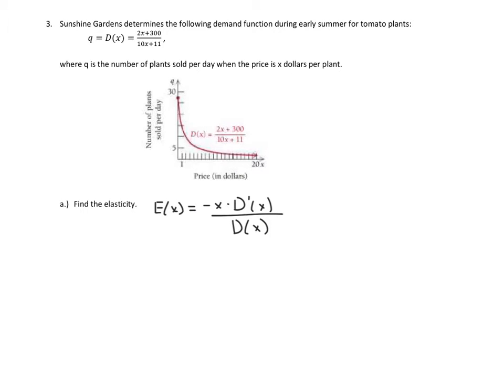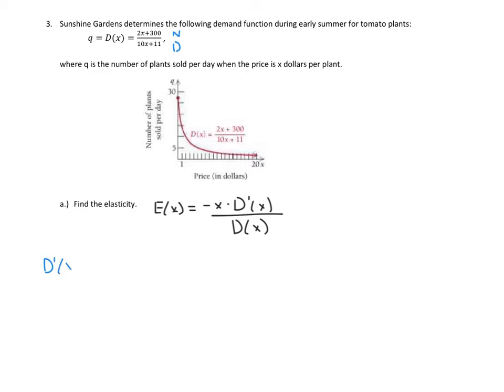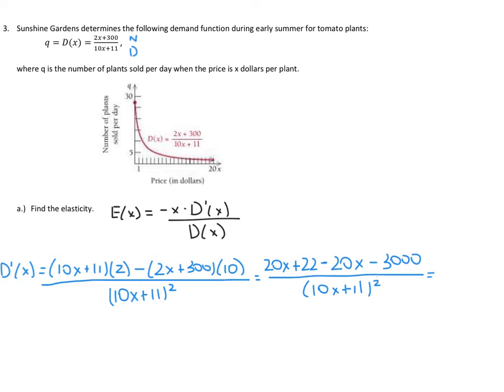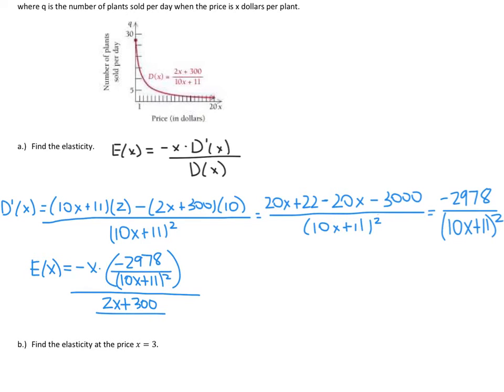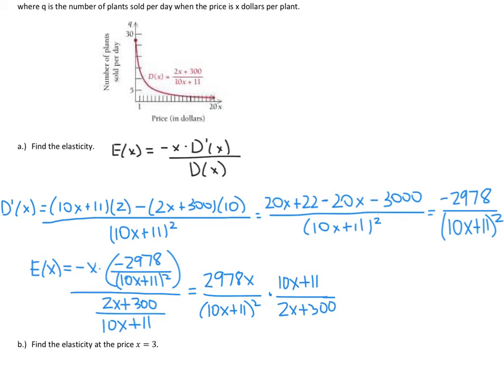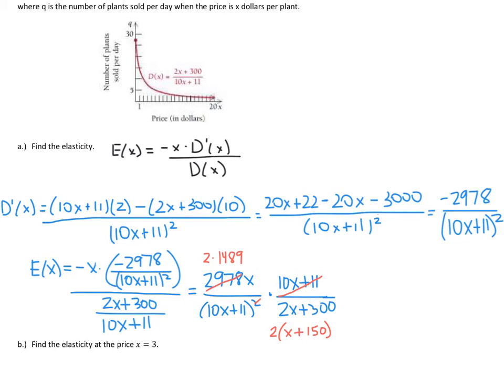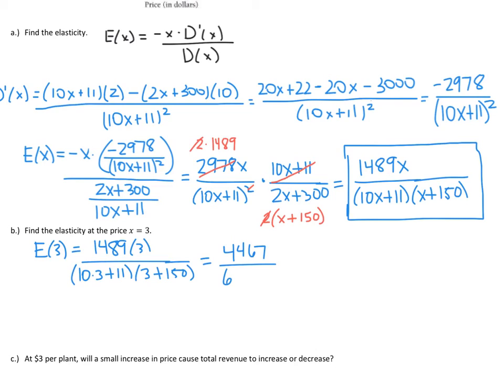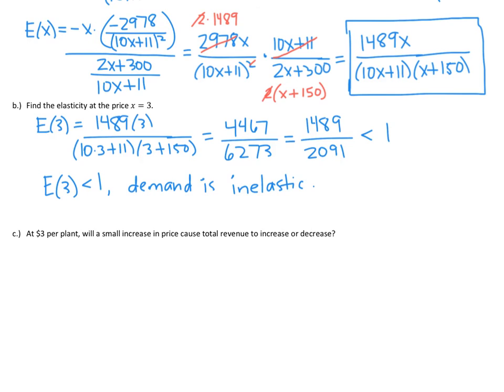Elasticity of Demand, Example 3